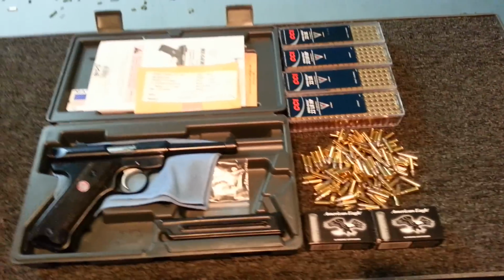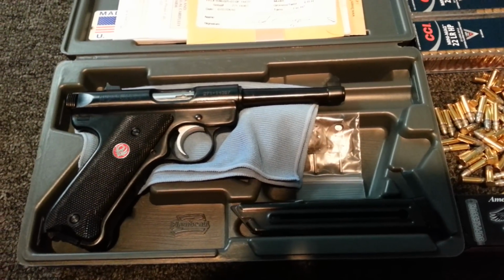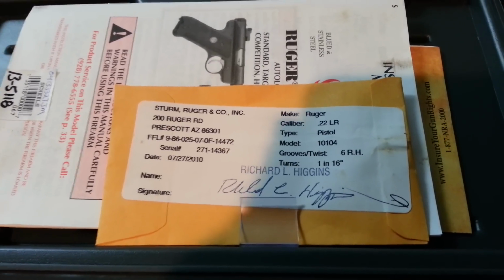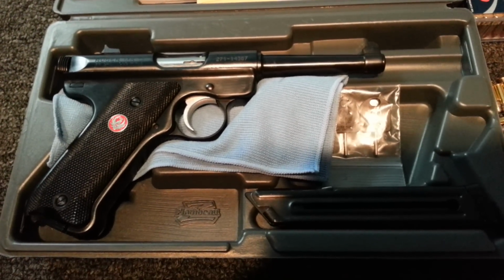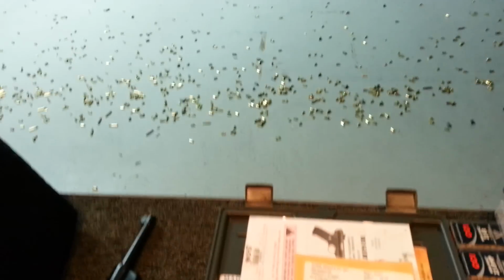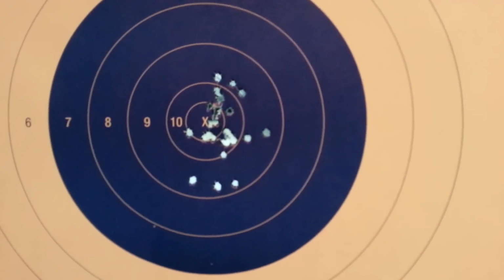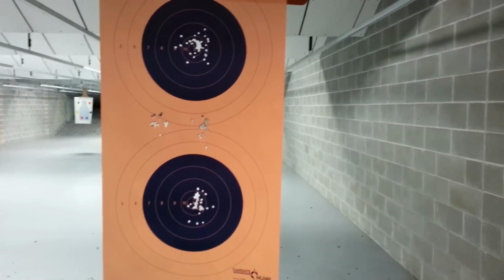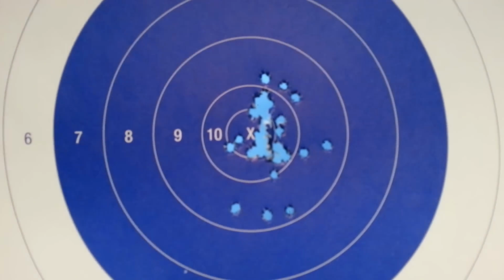Ruger Mark III Standard tapered 4.75 first rounds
Ruger Mark III Standard tapered 4.75 first rounds new from 07272010